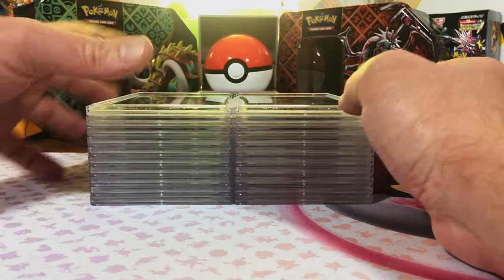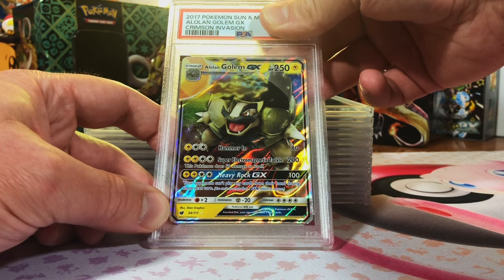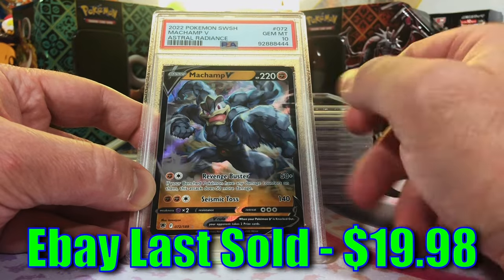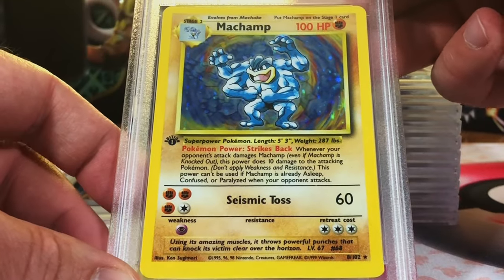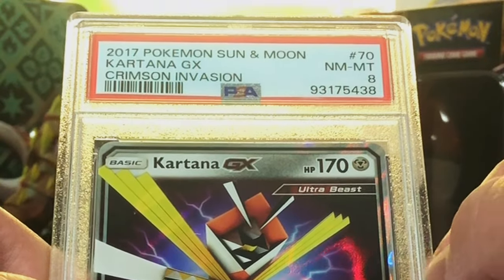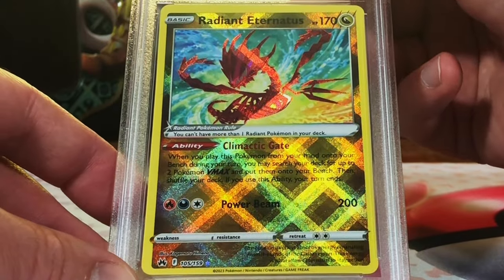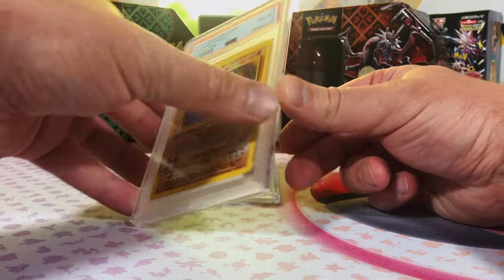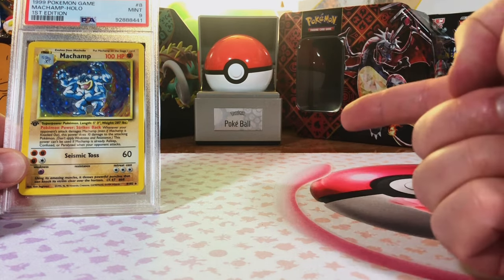EPIC PSA Pokemon Grade Reveal: 8 1st Edition Base Set Machamp Holos!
Today, we've got another PSA return with 8 VINTAGE 1st Edition Base Set Machamp Holos!  Plus, I'm giving one Machamp away to one of my subscribers!  You'll want to get in on this!  That and more is ready to be revealed.  Come join me on the hunt for the gem mint 10!

Graded Pokemon Card Store: